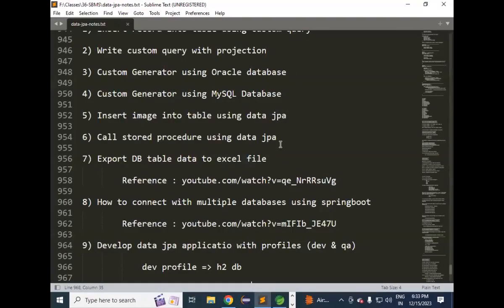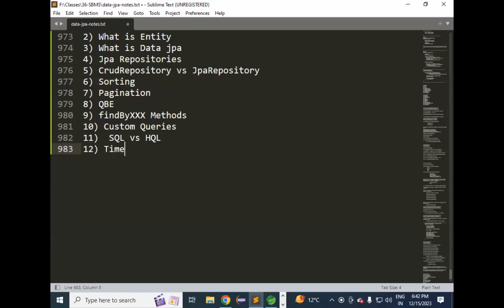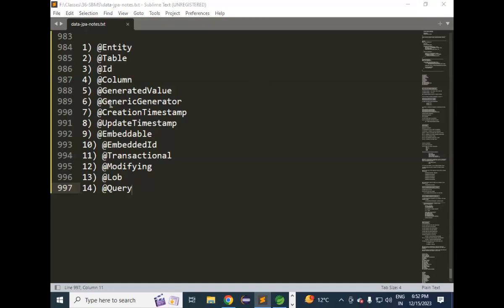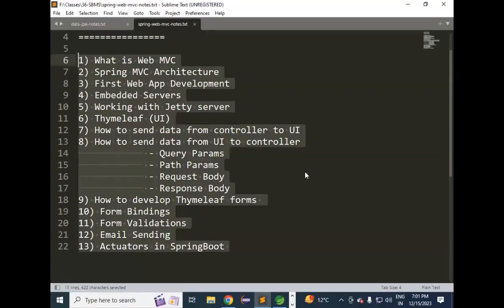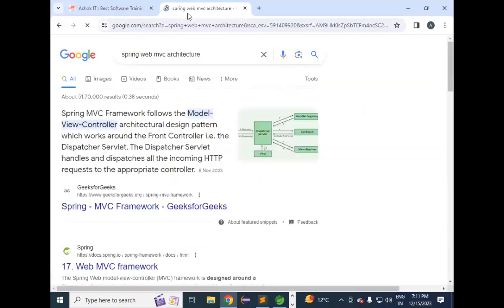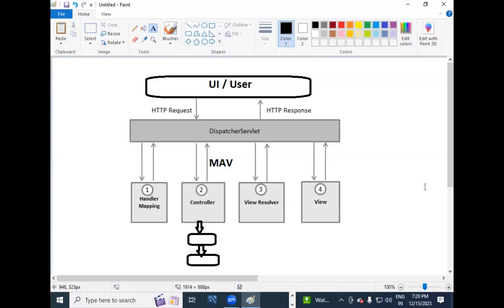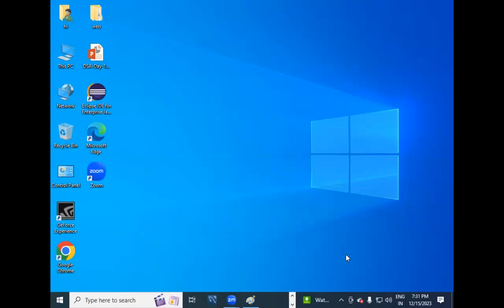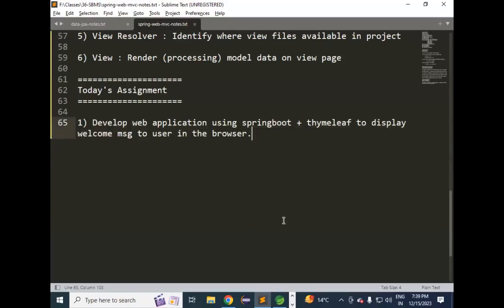Day#33 SBMS YX -Spring Web -MVC-01